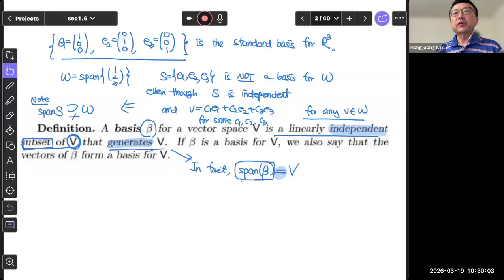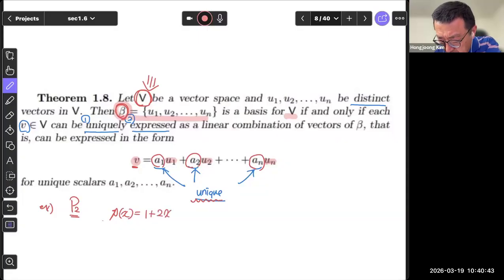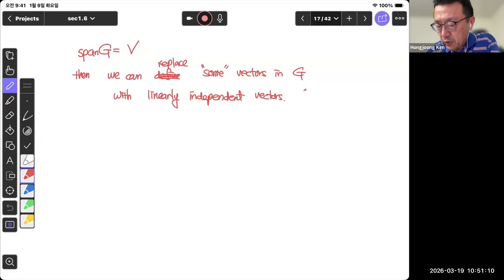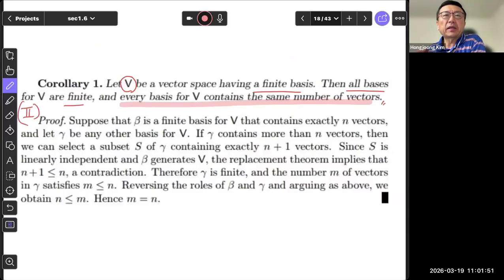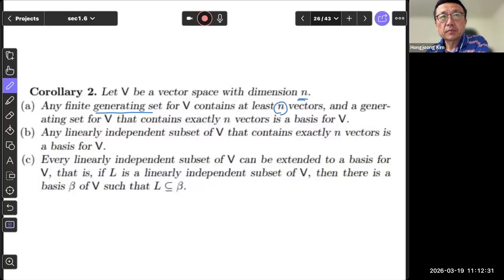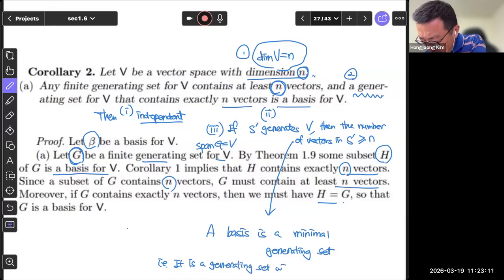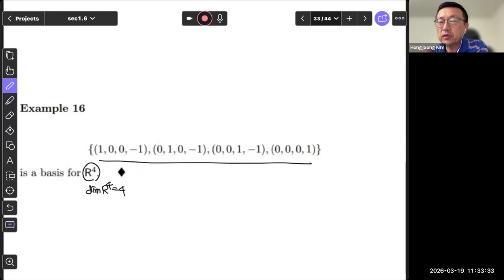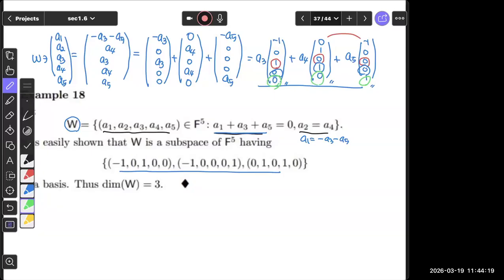Linear Algebra 2026 Spring 3.19